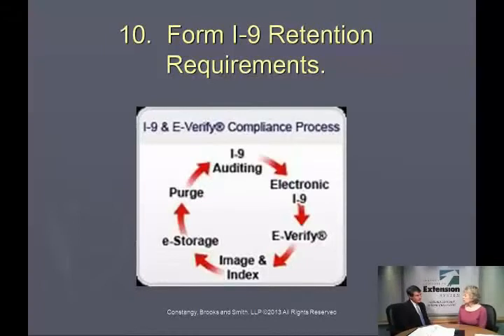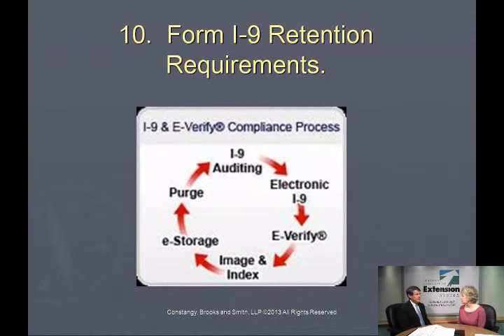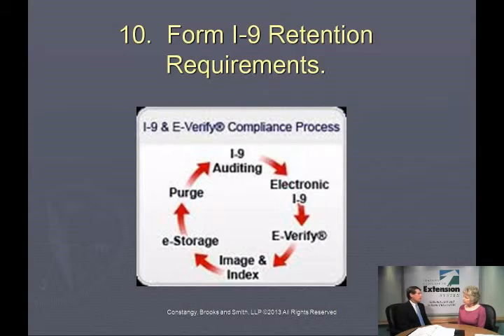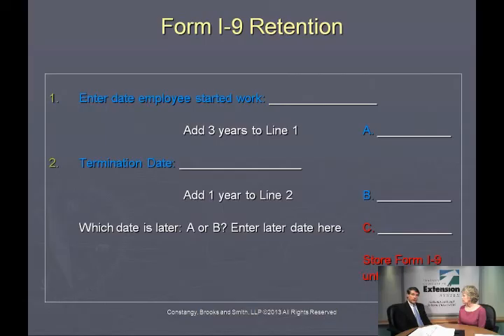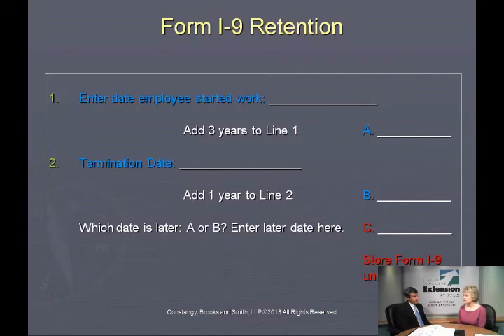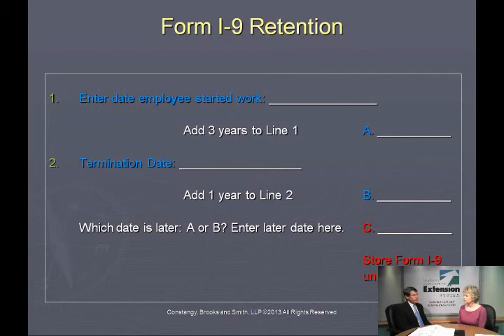IRS Tax Lien Las Animas County CO